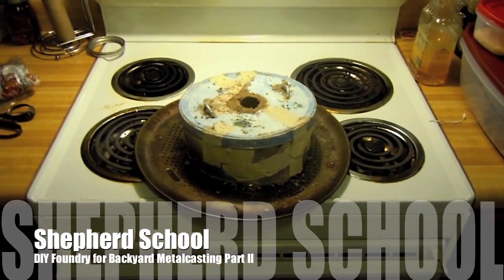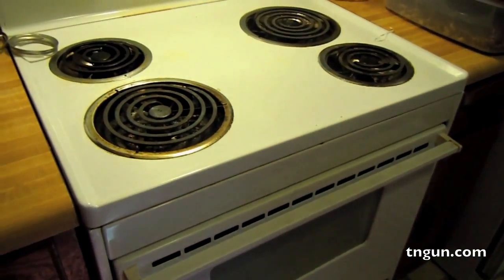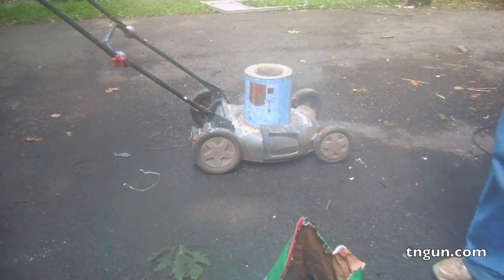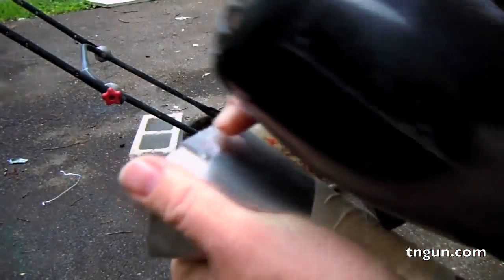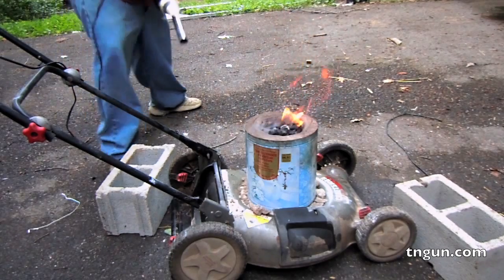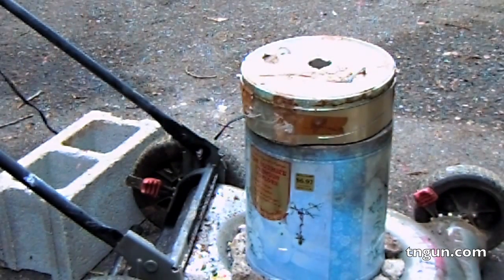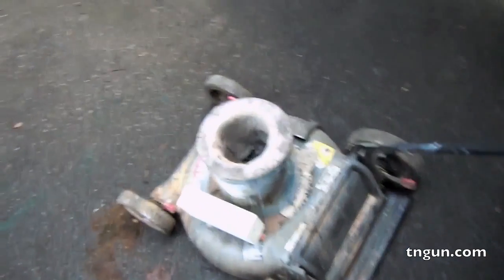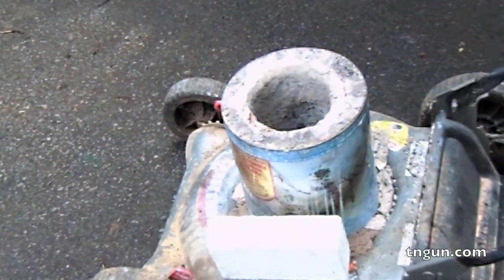How To Build a DIY Foundry For Backyard Metal Casting Part II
Building a DIY Foundry is something I have been itching to try for several years now, but have been a little to chicken to try.  It has always seemed a little too ambitious, even for me.  However, when I finally just decided to DO IT, it was really easy.

Looking at Backyard Metal Casting and other sites led me to a really cool set of books written by David Gingery.  His premise was that anyone with enough desire and common hand tools could build their own metal shop.  He has a set of 8 books that tells the reader how to do just that.  His first volume , The Charcoal Furnace, sets the stage.  Using very common and inexpensive material Gingery shows the reader how to make a foundry to melt and cast aluminum.
The tools you make in volume 1 allows you to make the tool from volume 2, and so on…
This leapfrogging of technology builds your skills to complement your shop.  You never end up in a project that you don’t have the skill to finish if you follow the progression of the series.

52 Prepper Projects
The Charcoal Foundry (Build Your Own Metal Working Shop Book 1)